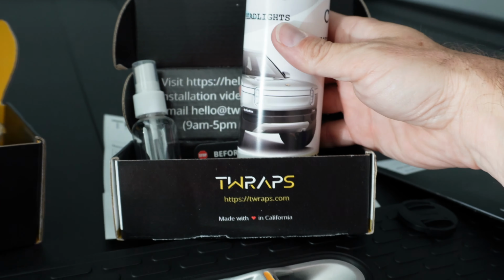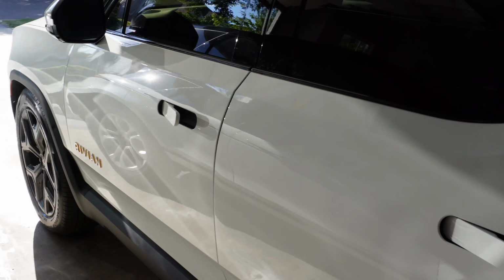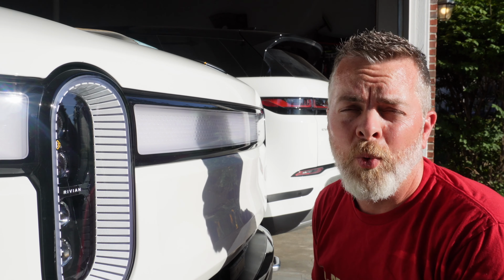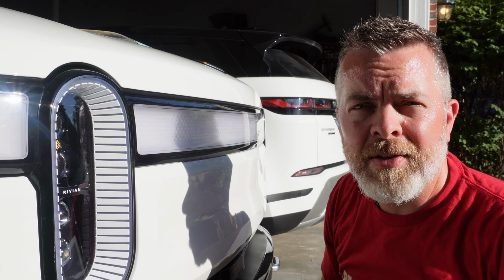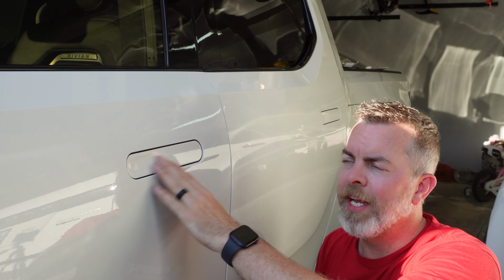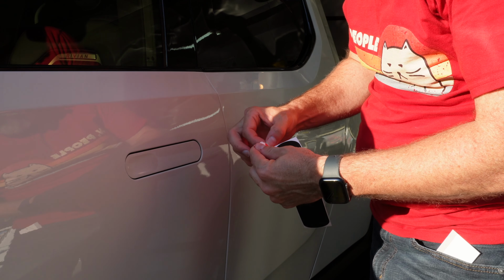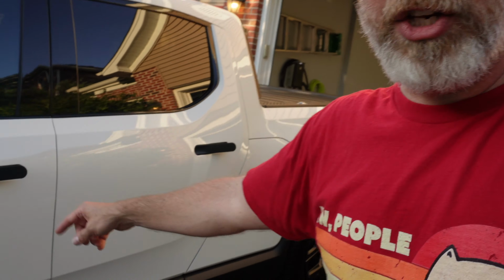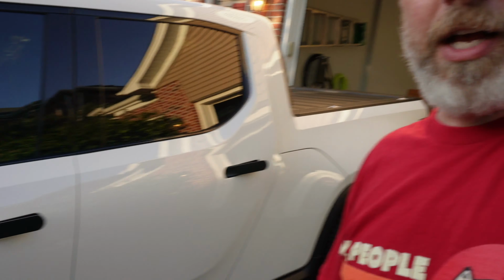Rivian R1T PPF | Tinted Headlights | Tinted Taillights | Black Door Handles | Twraps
We are smoking out the Headlights with Twraps PPF 50% wrap.  We are also using Twraps Vinyl Wrap on the Door Handles to give it a more custom look.  The R1T has never looked so good!

TWRAPS Tail Lights Smoke Tint for Rivian R1T / R1S 50% VLT:

TWRAPS Headlights Smoke Tint for Rivian R1T / R1S 50% VLT:

TWRAPS Door Handles Vinyl Cover for Rivian R1T / R1S Satin Black:

Retro Style Ew, People T-Shirt Funny Cat T-Shirt:

Chapters
00:00 - 02:26 Introduction
02:27 - 06:31 PPF Installation Headlights
07:39 - 07:46 Before and After Comparison
07:47 - 09:06 Tail Lights
09:07 - 10:25 Door Handles
10:26 - 10:31 Before and After
10:32 - 11:18 Final Thoughts